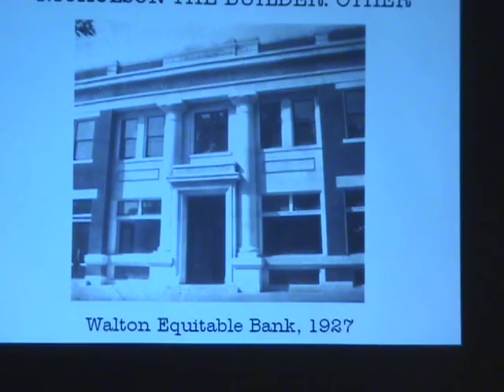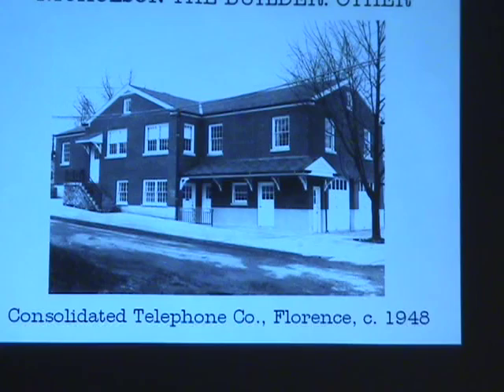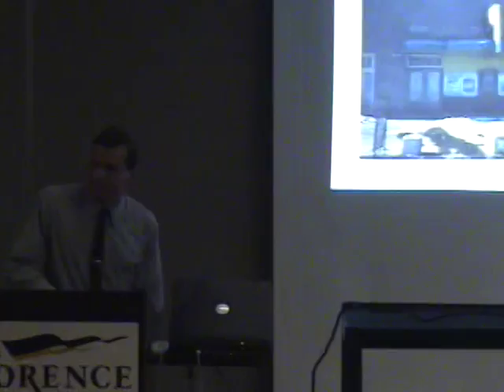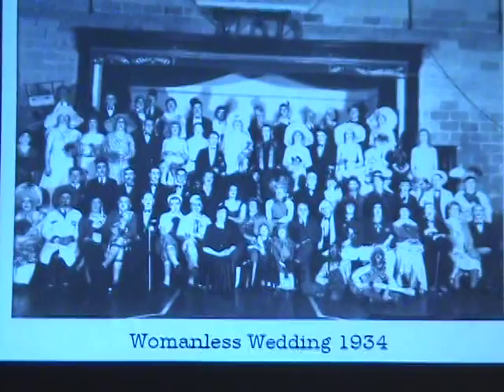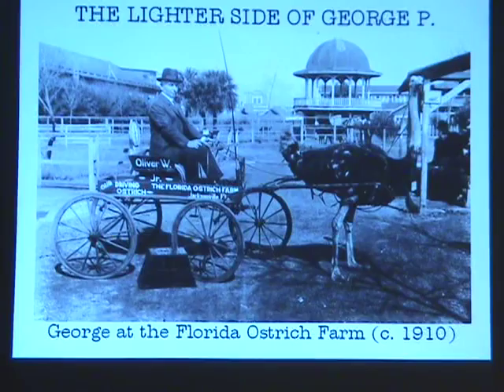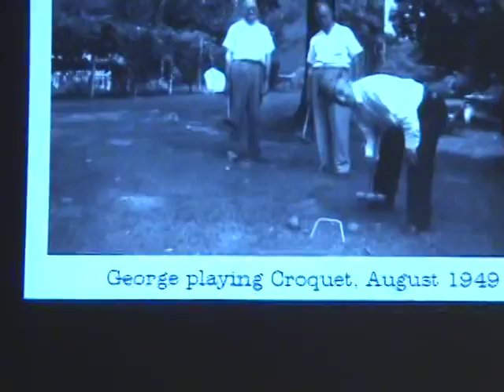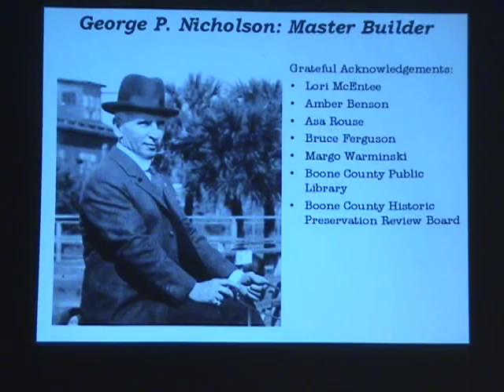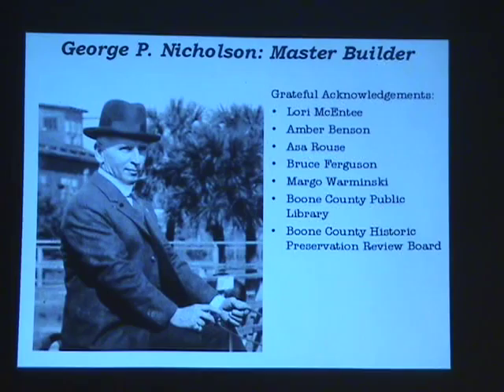Who Was: George P. Nicholson, part 2 of 2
Matt Beecher presents information on George P Nicholson.

Part of the Boone County Historical Society Lecture Series.